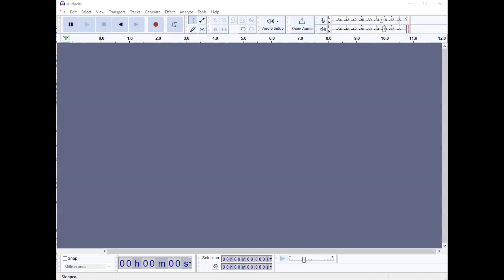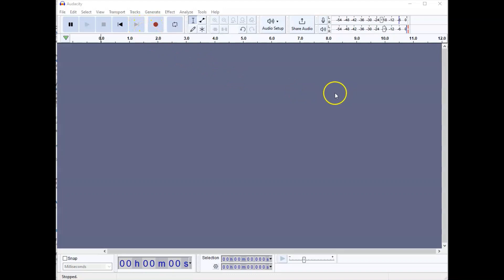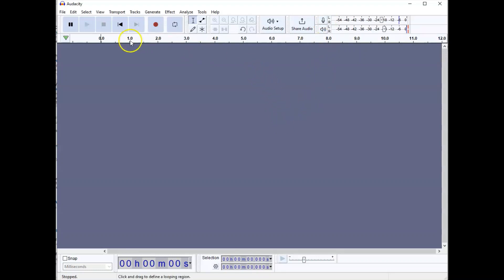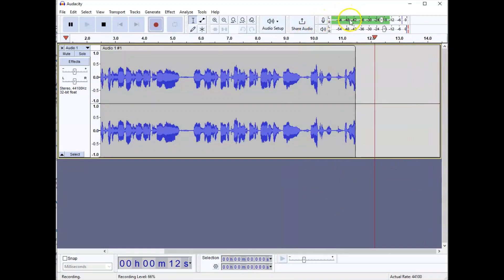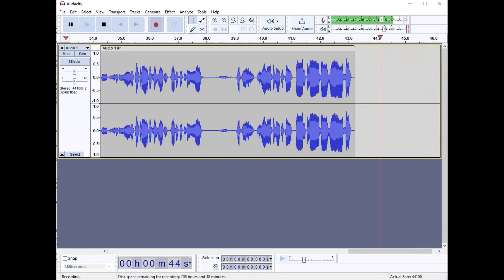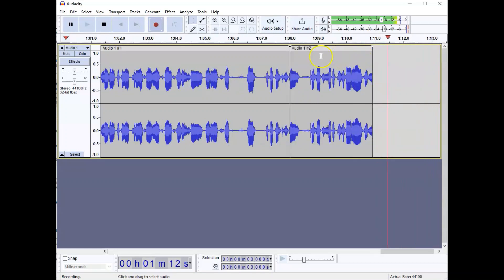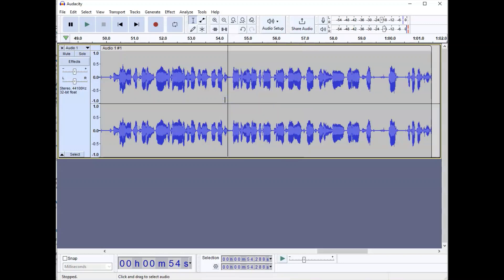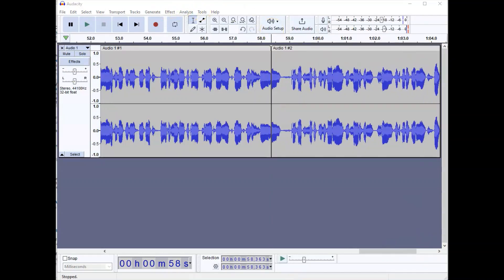An Introduction to Audacity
This short video provides an overview of the free audio recording software Audacity. It will introduce you to the user interface, demonstrate how to monitor recordings, and introduce you to how to edit your audio file.

This video was created for a class in Learning Design & Technology at Winthrop University. If you'd like to learn more about our 100% online program, visit us